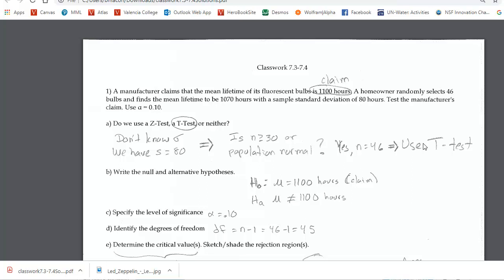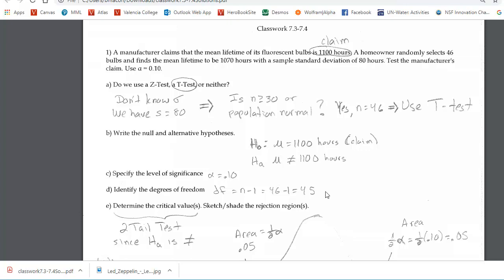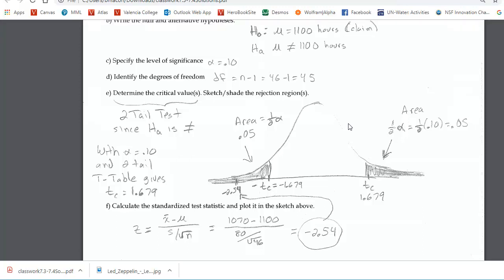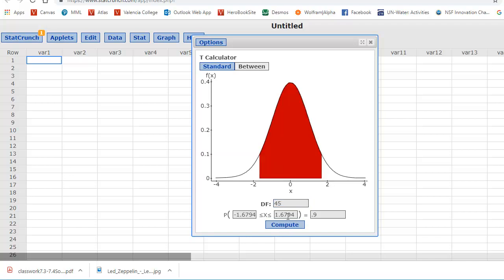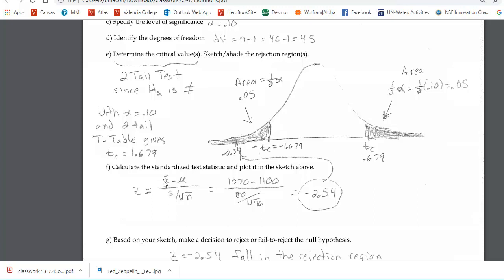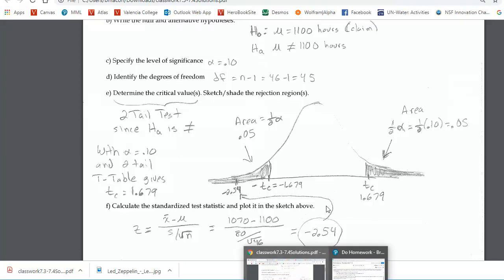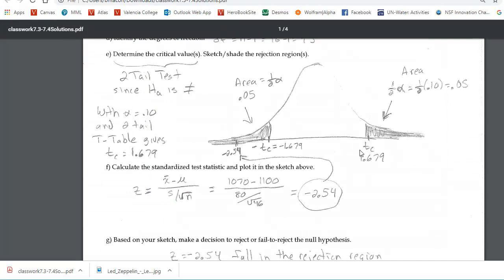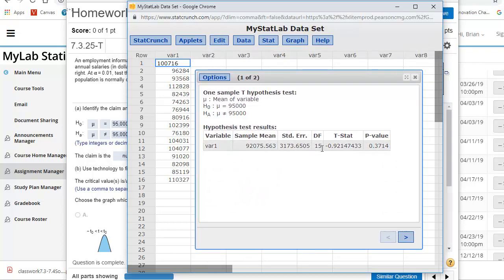StatCrunch T Hypothesis Test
Using StatCrunchh to perform a T hypothesis test. A hypothesis test with a T distribution using summary statistics or given a sample data.